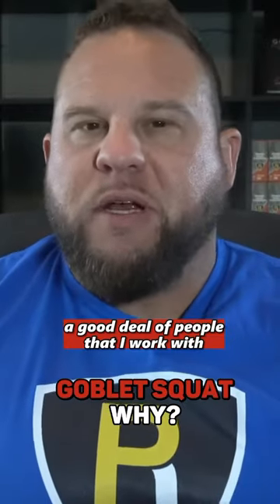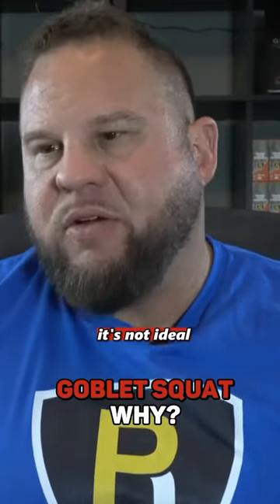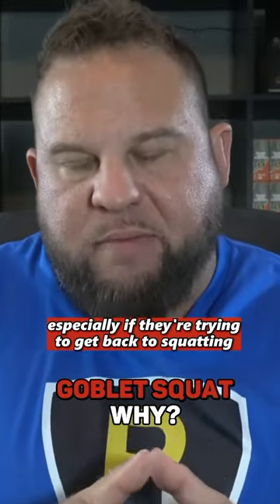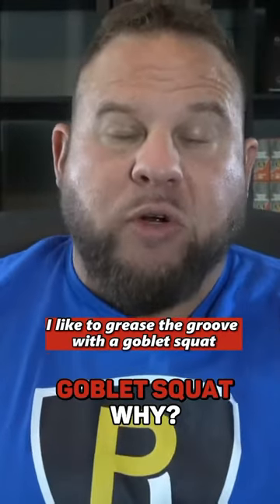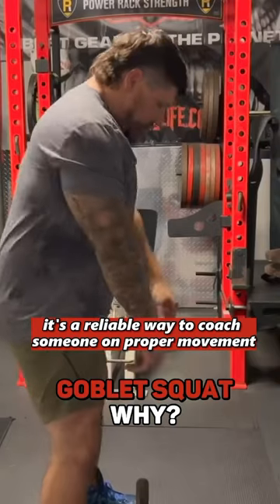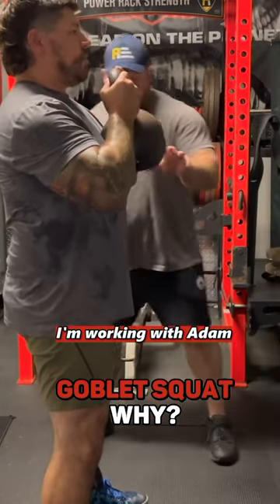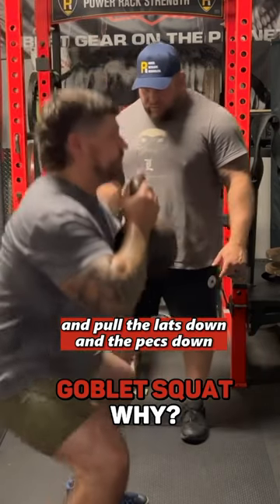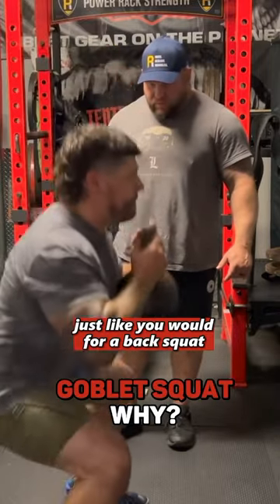Goblet squats are great because